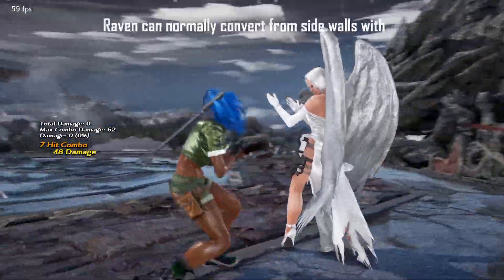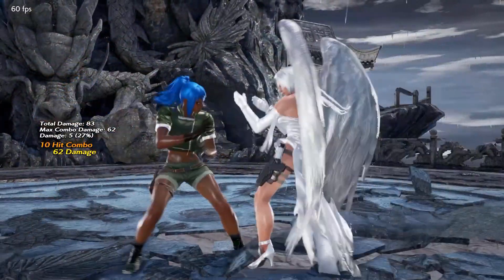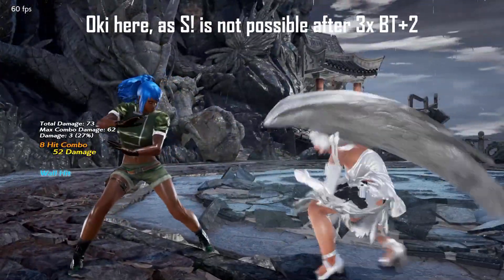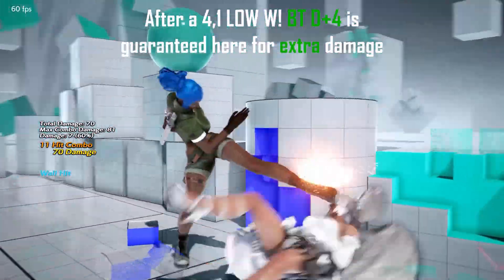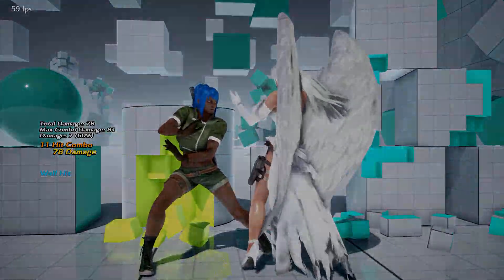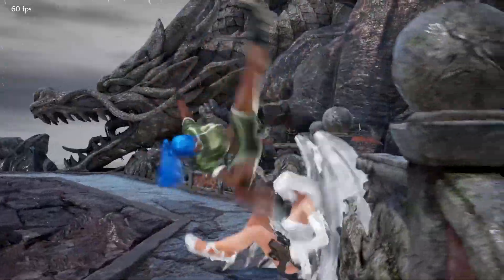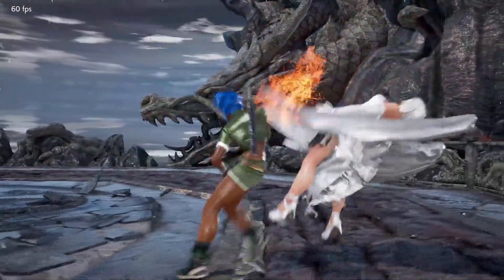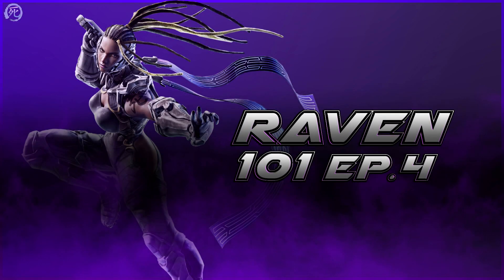Tekken 7 - Master Raven 101 (Ep.4) Side Wall Splats & Maximizing Damage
I discuss how to maximize damage from weird wall splat situations and options to get the wall splat early, to prevent a low W! I know the video is fast in some places, so rewind if needed ;) check out the twitch thx :D